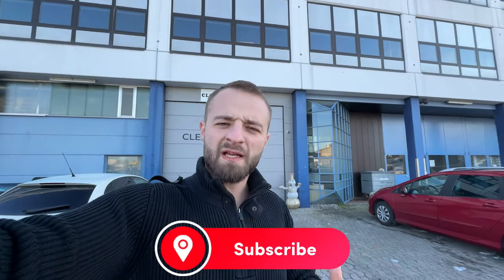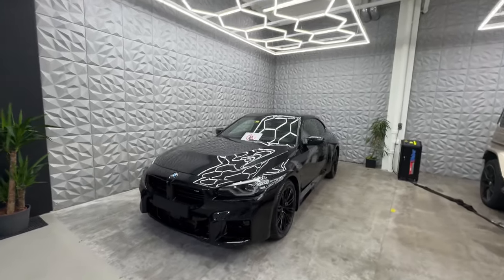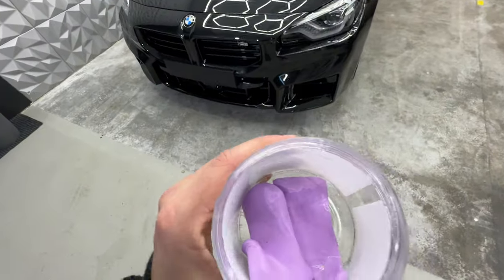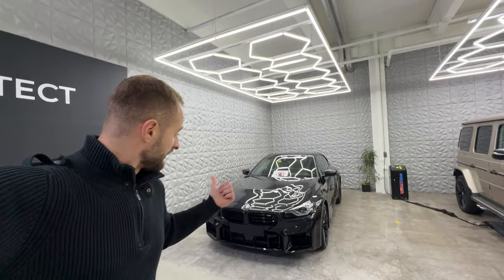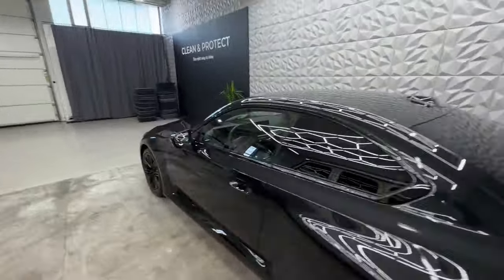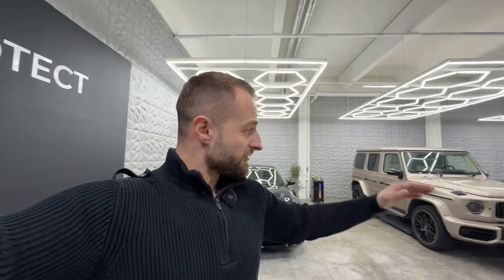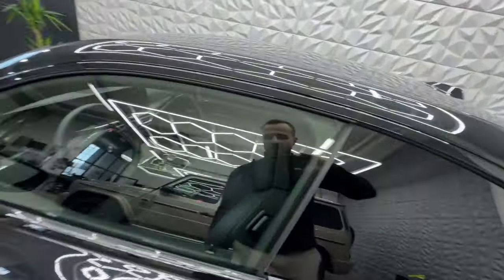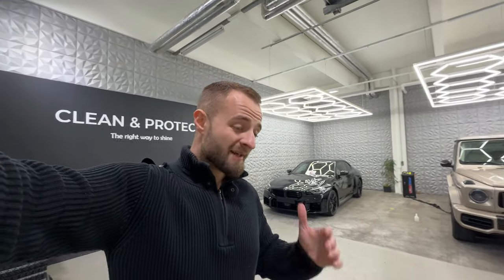Master the Art of Car Care: Keep Your BMW M2 G87 Shining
In this video, I’m thrilled to share my journey of maintaining the pristine condition of my beloved black cars. I’ve always been drawn to the sleek, Batmobile vibe of black vehicles, but keeping them scratch-free and clean is a monumental task. That’s where my partnership with Clean and Protect comes into play.

Join me as I reveal the transformation of my BMW M2, a process that elevates the car to a whole new level of brilliance. I’ll guide you through each meticulous step of the ceramic coating process. From the initial hand wash to the final application of the ceramic coat, every stage is crucial in achieving that mirror-like finish.

I’ll also demonstrate the practical benefits of this treatment. The nano protection ensures the car remains cleaner for longer, significantly reducing the need for frequent washes. Witness the effectiveness of the coating through a water test, where you’ll see how effortlessly water beads off the treated surface.

The dedication to perfection doesn’t end with the exterior. The interior receives the same level of attention, ensuring every inch of the car is protected and preserved.

As we wrap up, I share a personal update about the BMW M2, its sale, and a teaser about an upcoming video where I’ll delve into the reasons behind this decision. If you’re passionate about car maintenance and the magic of ceramic coating, this video is tailor-made for you.